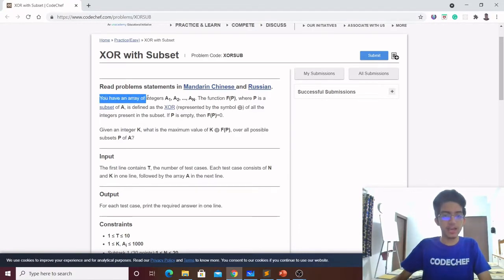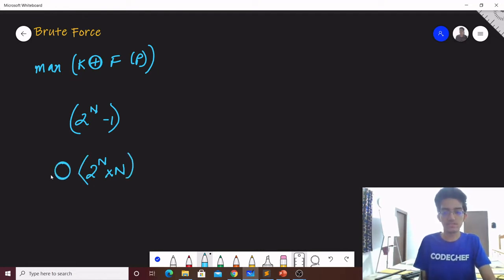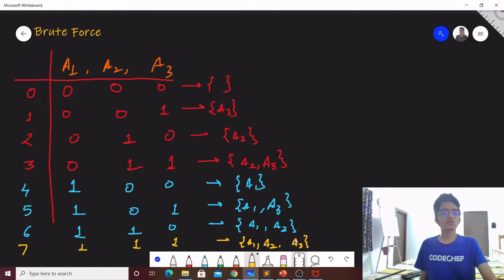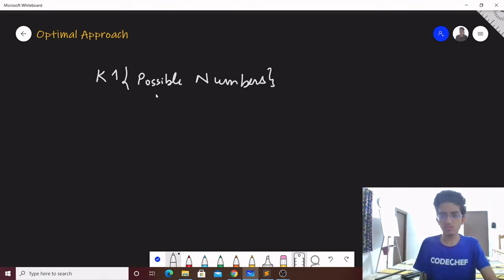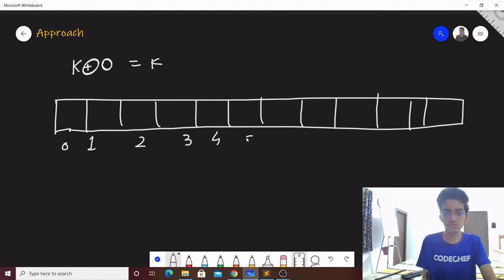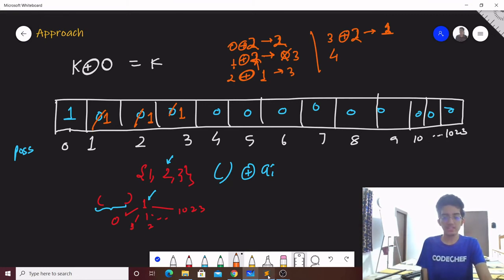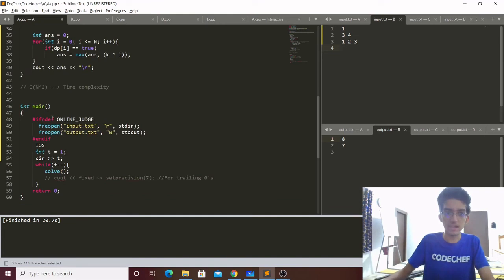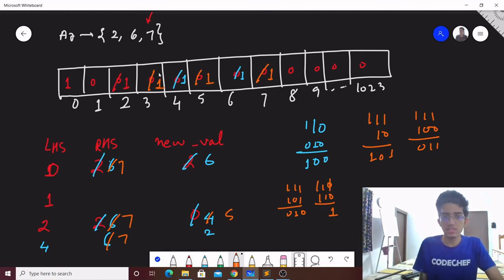XORSUB | Coding with Logic: CP Problems Solved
Improve your skills and logic and master the art of Competitive Programming with CodeChef. It's best if you can solve it yourself. But if you can't, you can always check out the detailed explanation of the problem by our expert educators in these videos where top coders and experts in the industry will explain questions of varying difficulty in detail. In this video, Hardik Raj will be discussing the problem: XOR with Subset.

You can skip to watch the relevant parts:
Timestamps
00:05 - Introduction
00:26 - Problem Description
01:11 - Problem Explanation
04:22 - Brute Force
05:22 - Brute Force Code
07:22 - Brute Force Working
14:05 - Optimal Approach
25:31 - Optimal Code
27:05 - Time Complexity
28:41 - Dry run of optimal approach